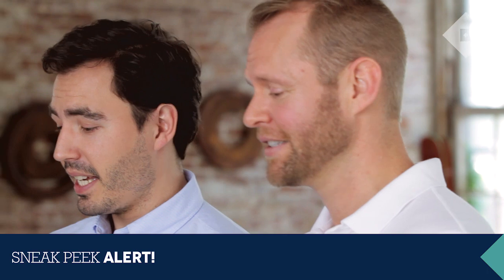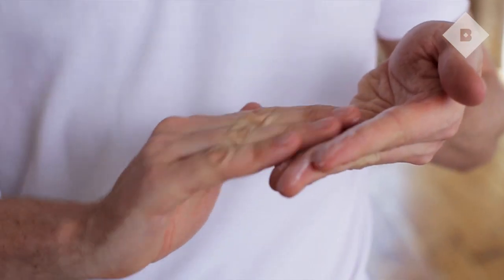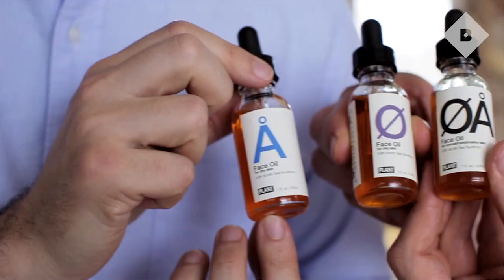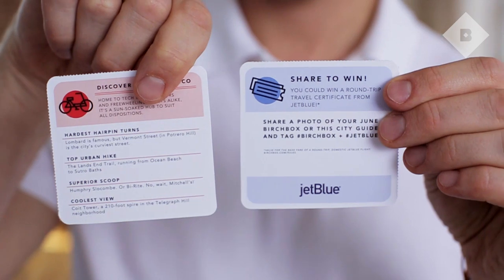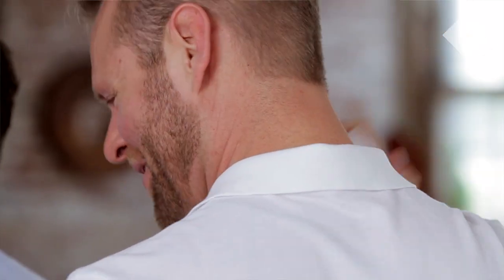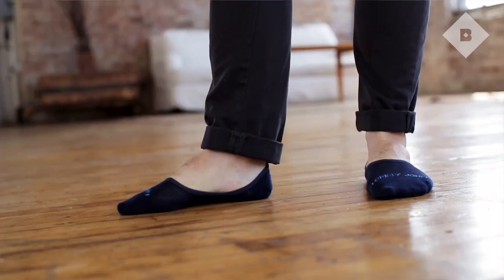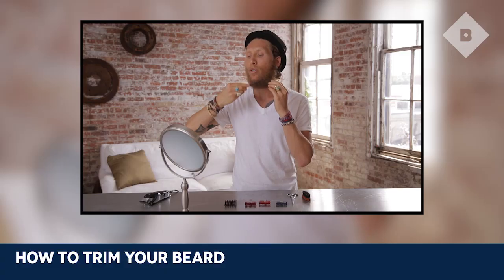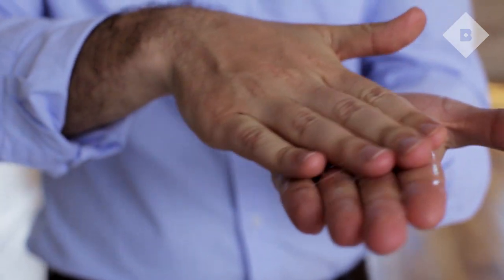Sneak Peek: Birchbox Man June 2014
Check out this month's sneak peek to scope out some of the travel-ready essentials shipping out this month—and learn about Birchbox's exciting new partnership with JetBlue.

Enter to Win: In the comments below, tell us your dream travel destination, plus why you want to go there. Share your ideal getaway and you'll be automatically entered to win a full-size version of each sample product featured in the sneak peek!

June boxes are shipping now but you can still join in time to receive some of these great products, plus a whole lot more